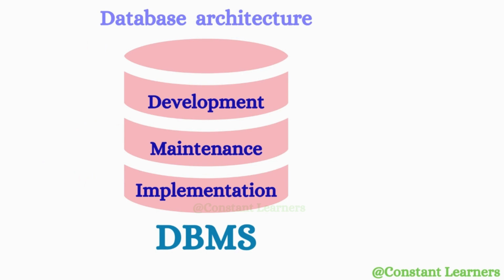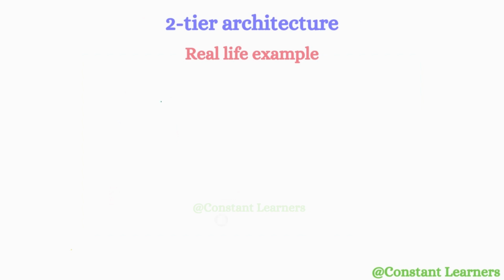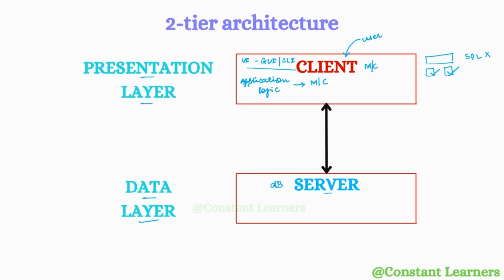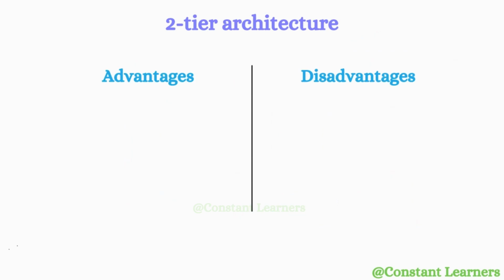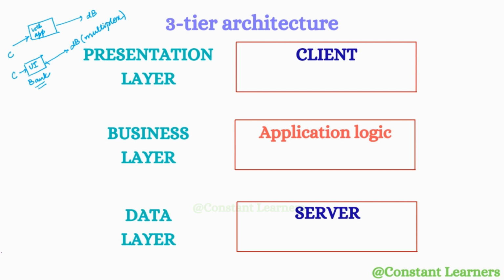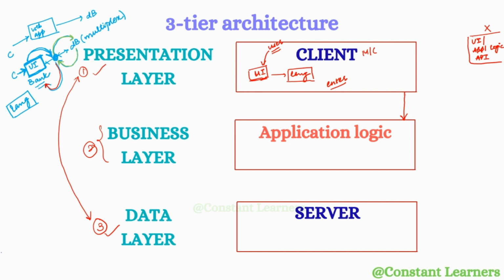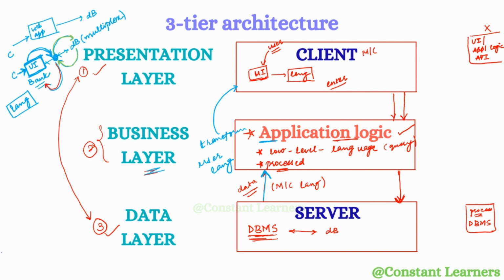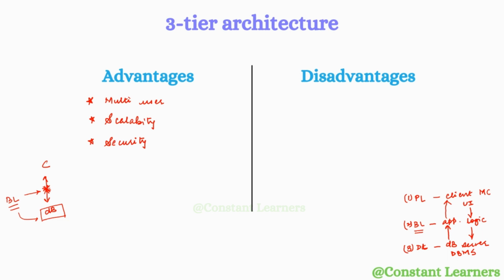7. 2-tier and 3-tier architecture | With real life examples | DBMS complete syllabus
00:00 - Introduction to database architecture
03:05 - single tier architecture
03:45 - 2-tier architecture
11:35 - advantages and disadvantages of 2-tier architecture
13:42 - 3-tier architecture
24:00 - advantages and disadvantages of 3-tier architecture

Data is stored inside the database.
Databases are managed by Database Management System (DBMS).

Structured data is stored inside the Relations (tables) in the Relational Databases.
Relational Databases are managed by Relational Database Management System (RDBMS).

Next video -